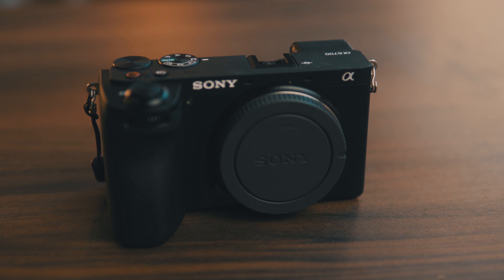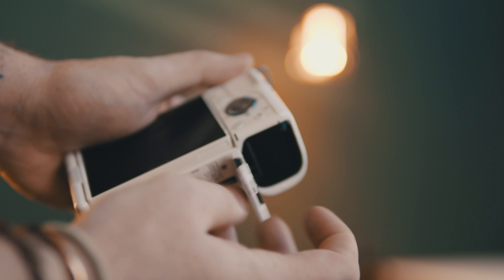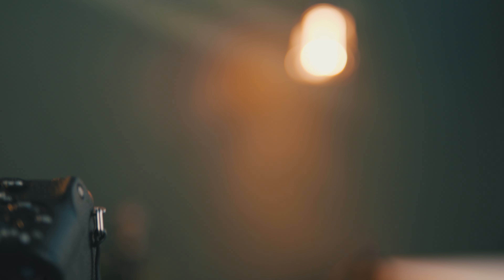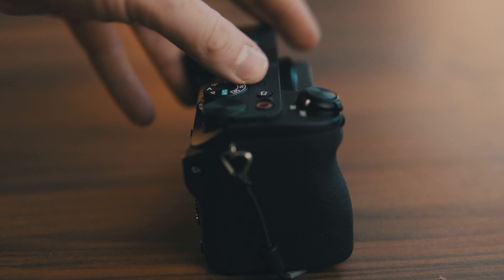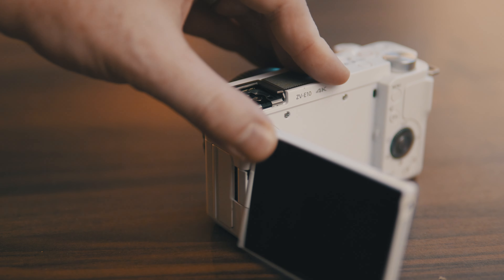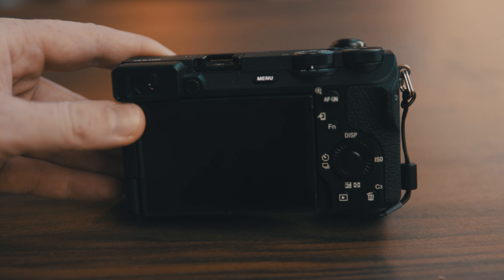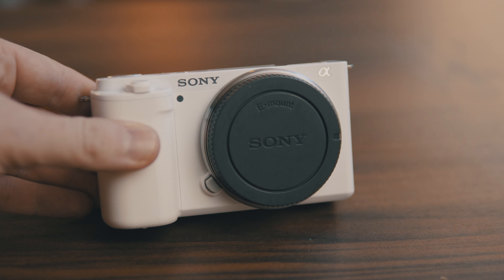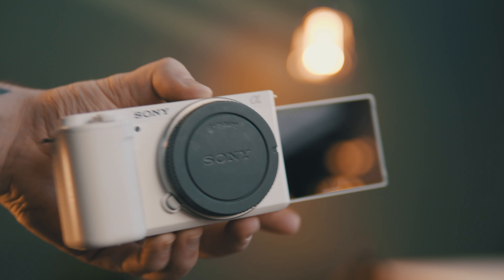Sony ZVE-10 vs a6700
Sony ZVE-10
Sony a6700

Gear used to make this video:

Sony FX30
Sigma 30mm f1.4
Shure SM7b
Podtrak P8
Aputure Amaran 100d
Aputure Amaran 60x
Giant Softbox
Smallrig Tripod
Nanlite Pavotube T8-7X (x2)